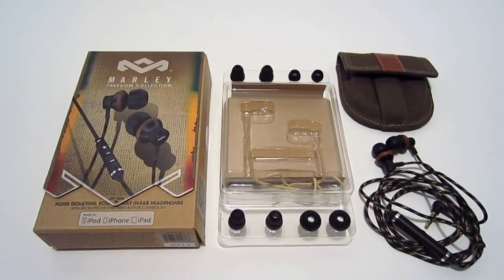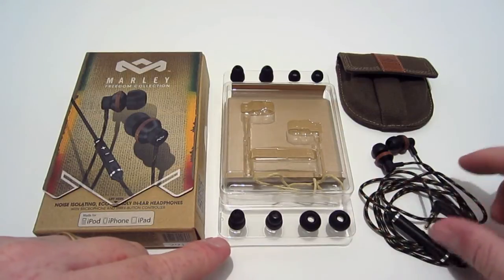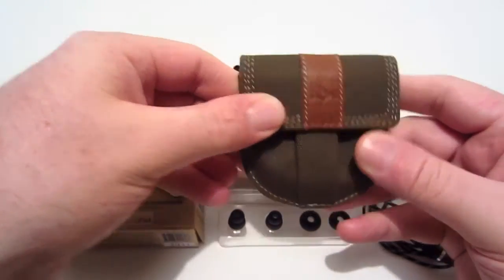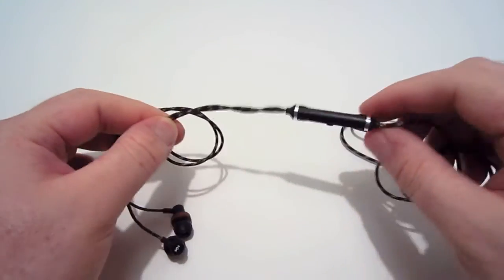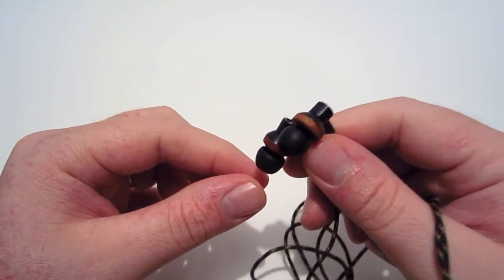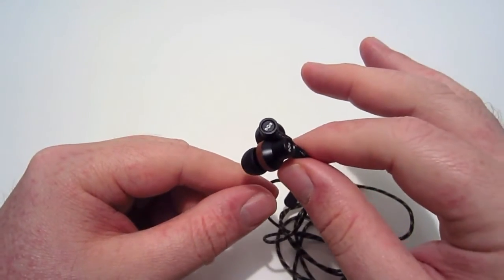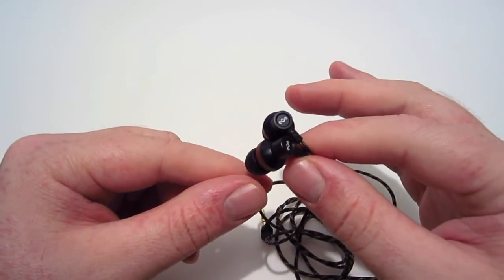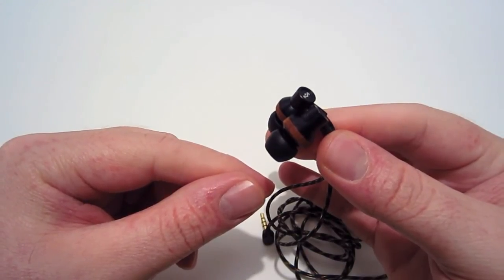Review: House of Marley Conqueror In-Ear Headphones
In this video, I review the House of Marley Conqueror In-Ear Headphones. These are some amazing headphones that will provide music to your ears literally! They include an in-line volume control with mic for use with you iPod/iPhone device. I highly recommend these headphones. They retail for $99.99. I would like to thank Jesse on behalf of House of Marley for sending these out for review.